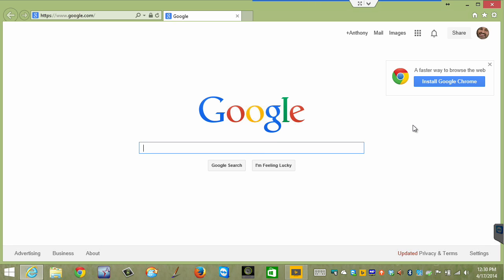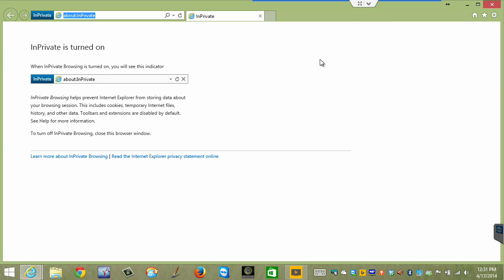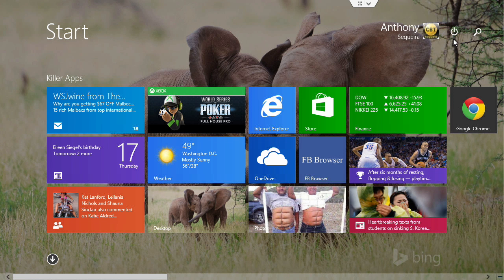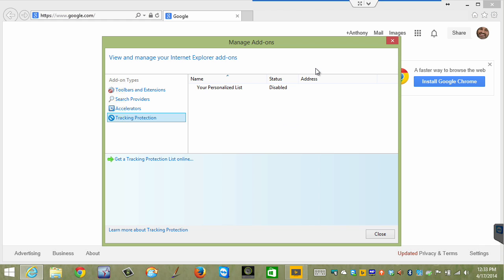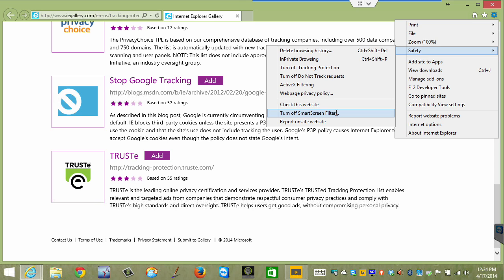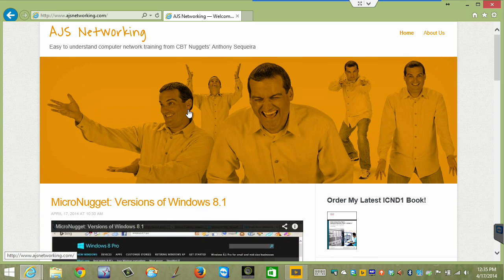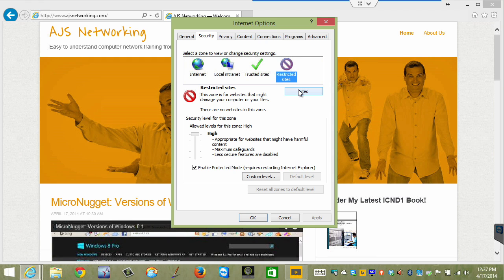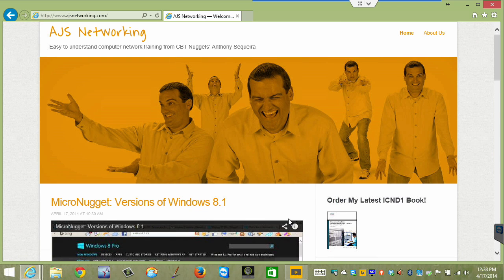MicroNugget: What are the Internet Explorer 11 Safety Features?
In this video, Anthony Sequeira covers the safety features available in Internet Explorer 11. He explains what they are and how you can use them. He details InPrivate browsing (and how admins can disable it), tracking protection and the lists associated with it, the SmartScreen filter and security zone settings.

After watching this video, you will understand what safety features are available to you in Internet Explorer 11. Provided as part of Anthony’s configuring Windows 8 course, this video enumerates all the features and shows you how to enable them. You will learn how you can use InPrivate browsing when you want to hide your web activity.

He also shows admins how to turn off this feature by using a group policy object. He further shows you how to set up tracking protection and how IE’s SmartScreen filter protects you against phishing attacks. Finally, he describes the settings available through the different Windows security zones.